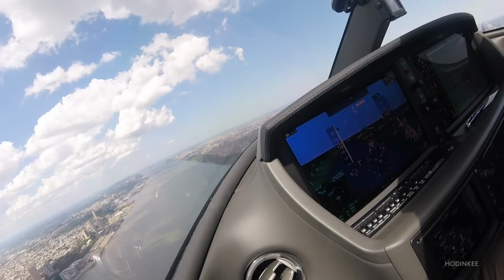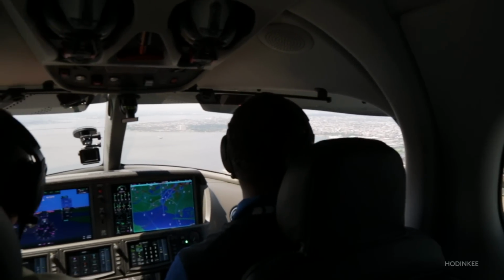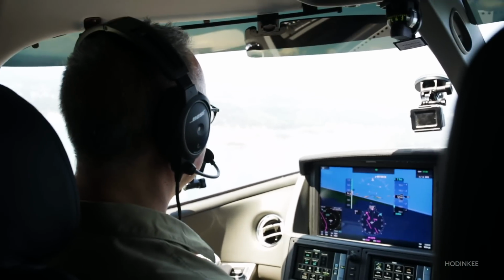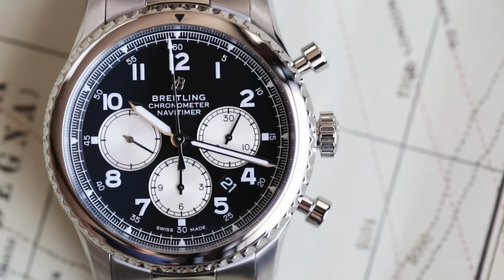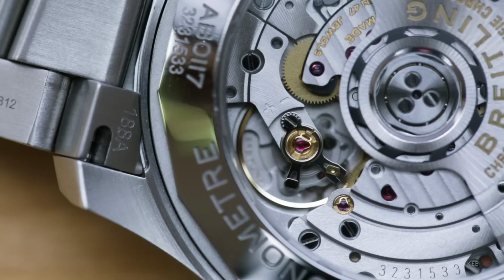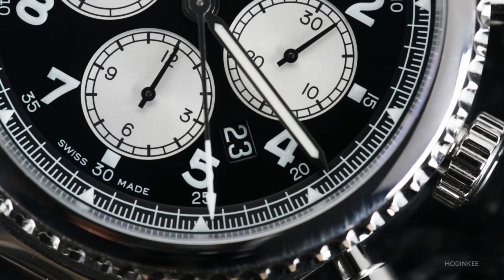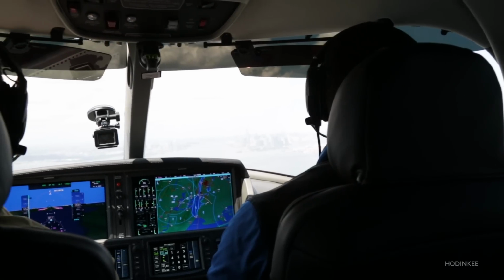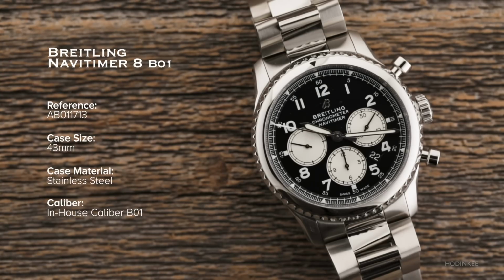A Week On The Wrist: The Breitling Navitimer 8 B01 Chronograph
The original Breitling Navitimer is probably the most specific, in terms of purpose and function, of all pilot's watches, but the term covers what's actually a fairly diverse range of timepieces. The chronograph is strongly identified with aviation (to a significant extent, this is thanks to Breitling) but pilot's watches can certainly be highly accurate time-only watches intended to aid in navigation (often with shielding against magnetic fields) and the category can include GMT and two time-zone watches as well. Some of the most distinctive watches ever made were pilot's watches, including the Longines-Weems Second-Setting watch, and the Longines Hour-Angle. Like its brother-in-arms, the diver's watch, the days of a pilot's watch as an essential piece of gear in the cockpit are past; navigation today is a matter of GPS satellites and radar. But like diver's watches, pilot's watches still appeal, because the virtues of the world to which they are connected – bravery, the manifestation of hard-won skills, coolness under pressure – remain universally compelling. Behind every pilot's watch is a dream of being, as they say, "a natural-born stick-and-rudder man."

Which brings us to the Breitling Navitimer 8 B01 Chronograph. As any student of aviation watches knows, Breitling probably has more street cred as an aviation supplier than any other single watch manufacturer. The company started making cockpit instruments in its "Huit Aviation" department in the 1930s – its first aviation chronograph was made in 1936 (a black-dial model with radium hands and numerals). The first Chronomat, with a slide-rule bezel for general calculations, was produced in 1940 and of course, in 1952, the most famous of Breitling's pilot watches was introduced: the Navitimer, with a bezel that's essentially a miniaturized version of the E6B circular slide-rule flight computer (nicknamed the "whiz wheel" or "prayer wheel" by pilots) the first version of which was introduced all the way back in 1933.